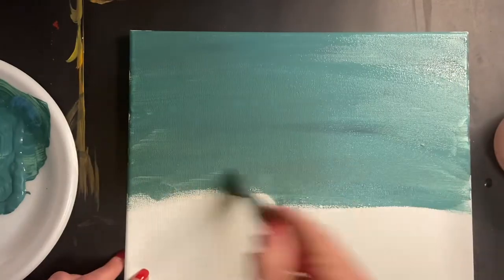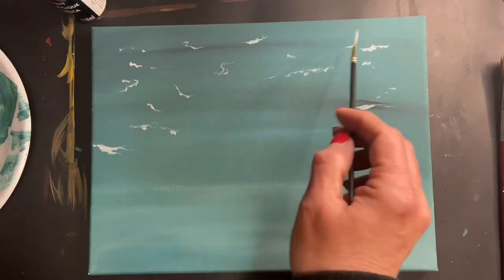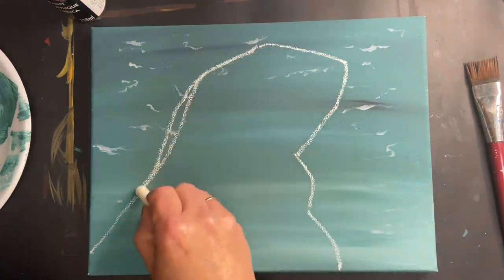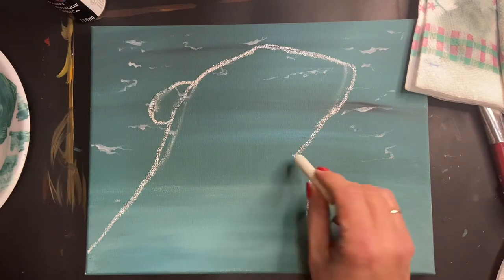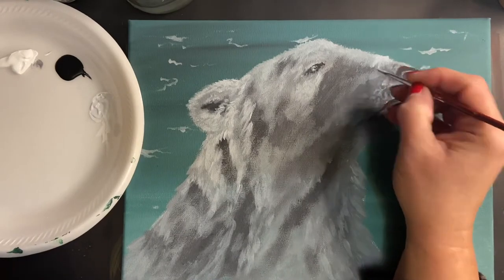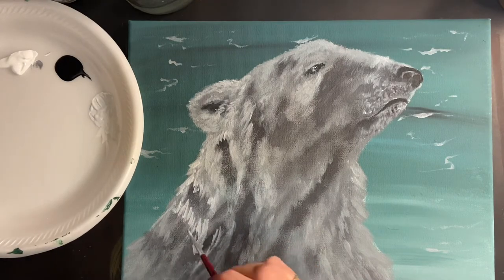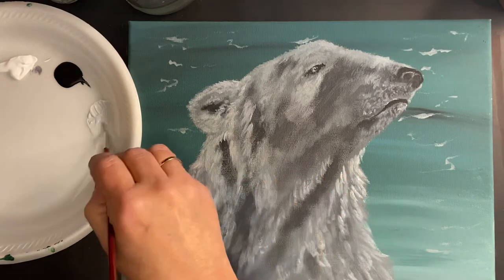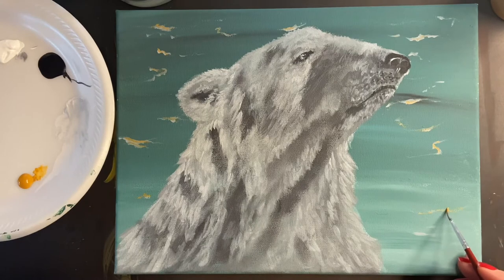How to paint “ Chillaxin Polar Bear” / easy step by step acrylic paint tutorial for beginners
Hope you all join me for this one! He’s looking pretty relaxed!! This would be a great Christmas gift and won’t take you long to do!!

Supplies:
9x11canvas
Water
Paper towel
Small brush￼
Medium brush￼
Script liner brush￼
Chalk￼￼

Colours used;￼
White￼
Black￼
Yellow￼
Light blue￼
Burnt umber￼￼

Happy painting!￼
Sharie🎨❤️￼